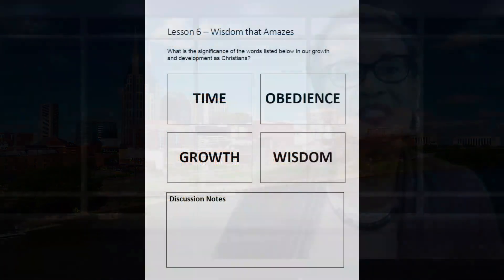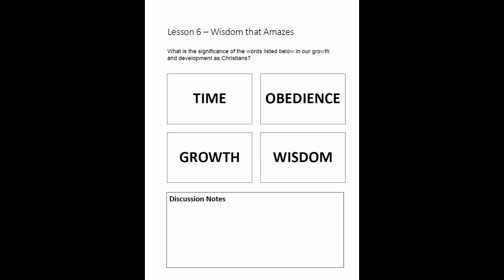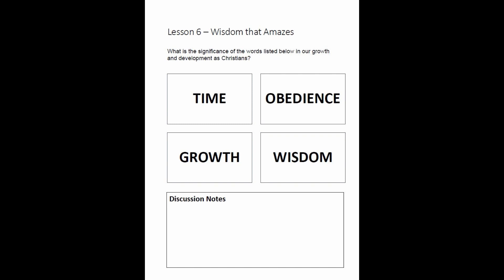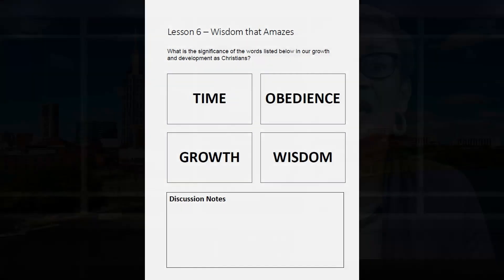Sunday, July 12, 2020 | Wisdom that Amazes | Teaching Tips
Sunday School Lesson At-A-Glance Teaching Tips
Background Scripture: Ecclesiastes 3:1-15; Luke 2:39-52
Print Passage: Ecclesiastes 3:1, 7b; Luke 2:39-52
Based on the International Sunday School Lesson

Teaching | Application | Engagement | Learning
These teaching tips will help you to determine what you want your students to learn, understand, and do based on the week’s lesson. You will also be equipped with an engagement activity and the knowledge to encourage your students to apply the biblical truth to everyday life.

A Ministry of the Sunday School Publishing Board of the
National Baptist Convention, USA, Inc.